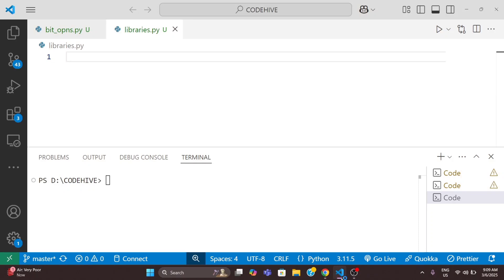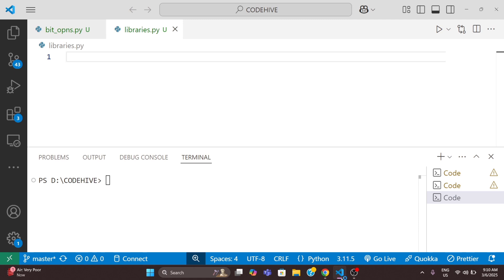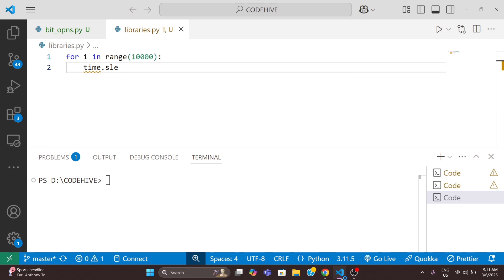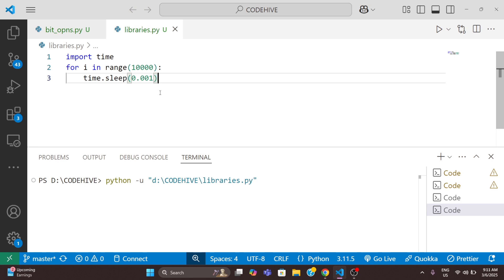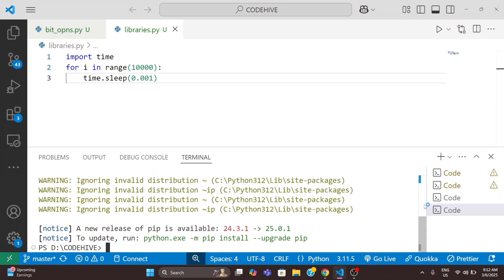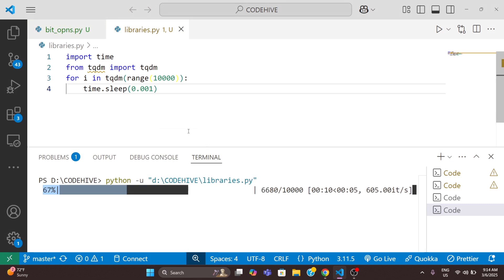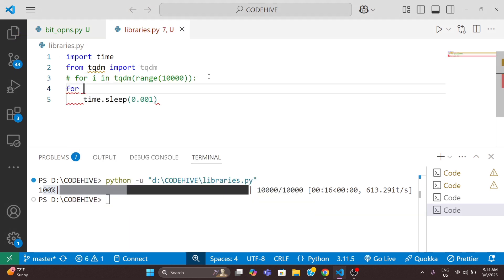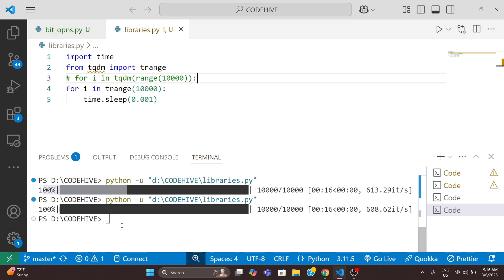Why Every Python Developer MUST Use tqdm in 2025! (Instant Progress Bars)| Coding Hives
Tired of waiting for your Python scripts with no idea when they’ll finish? 😩 Say hello to tqdm – the simplest and fastest way to add a progress bar to your loops!

In this video, you'll learn:
✅ Why tqdm is a game-changer in Python
✅ The problem without tqdm (real-world example)
✅ How to install & use tqdm in just ONE line
✅ Does tqdm slow down your code? (Spoiler: Nope!)

 Whether you’re processing thousands of files, downloading data, or running long loops, tqdm makes your scripts professional and user-friendly!

 Don’t code blind—use tqdm and track progress like a pro!